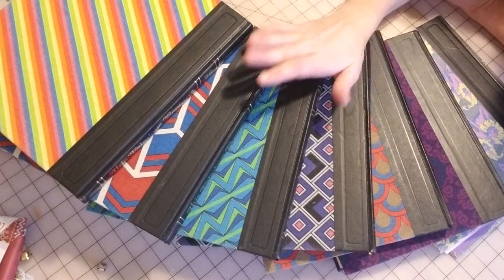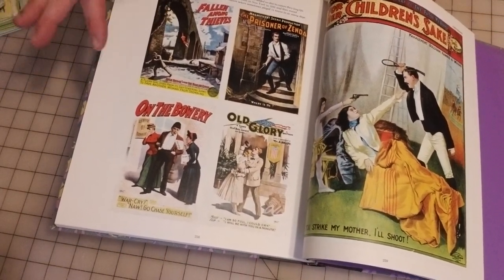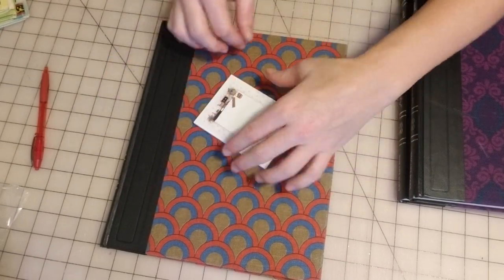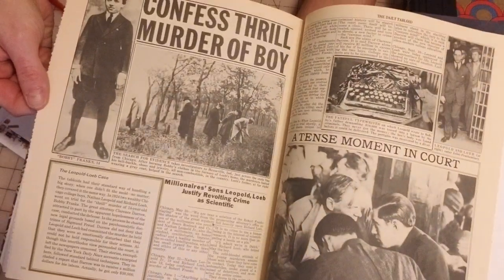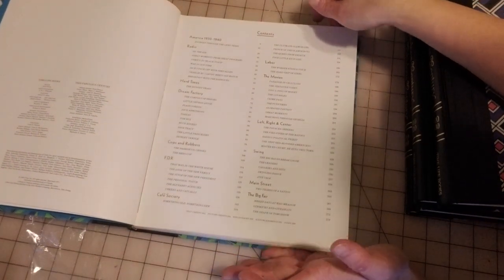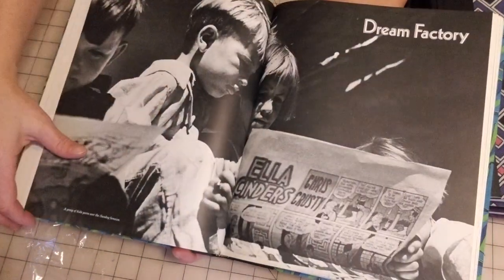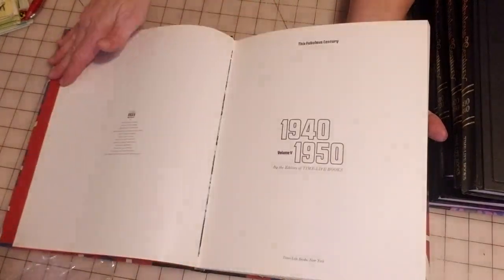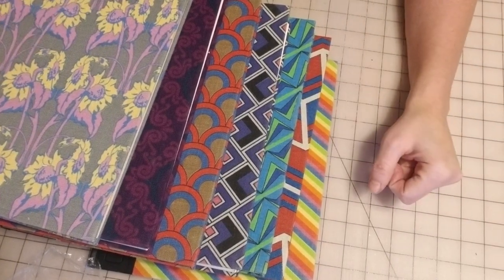Daily Deal $10 Choose your Book! Vintage Time Life Collectors Books- AmourFabriQues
Hello Welcome back to yet again another Daily Deal!